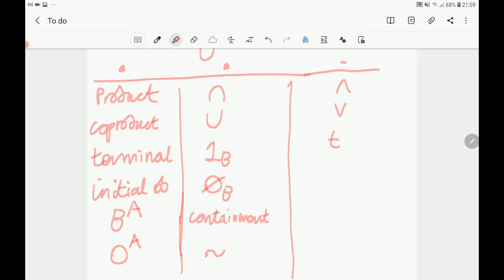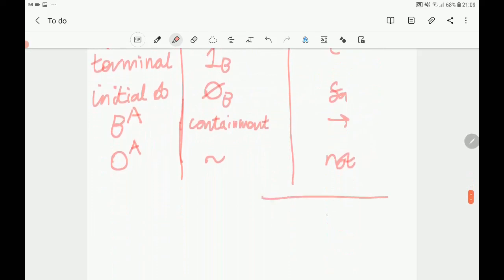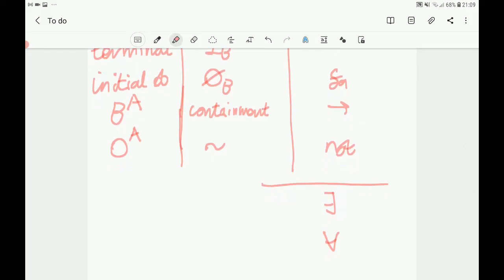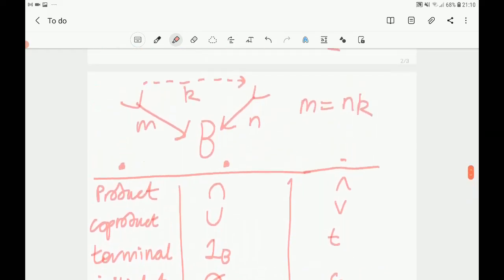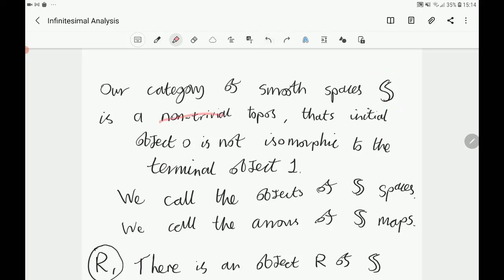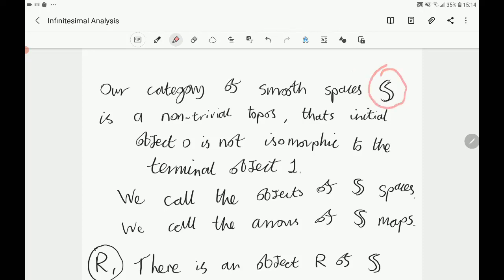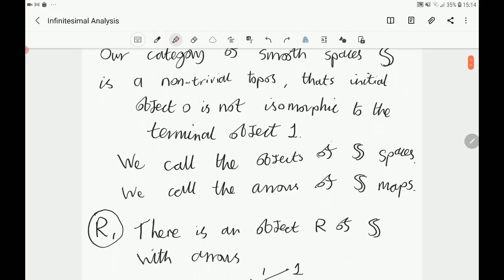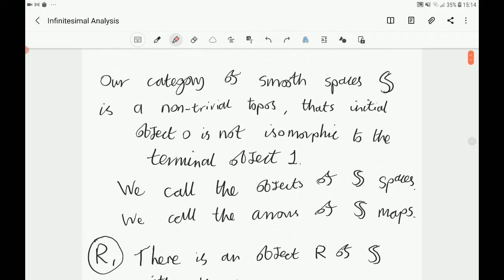Category Theory For Beginners: Synthetic Differential Geometry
In this video I introduce synthetic differential geometry, where one sets up a framework to do differential geometry with spaces and maps with nice smoothness properties. Rather than the standard real number line, the line in synthetic differential geometry has `nilsquare infinitesimals' (non-zero quantities that square to zero). This make it easier to talk about calculus than in the classical setup. Formally, synthetic differential geometry is done by defining a `category of smooth spaces', which is a topos that satisfies various axioms. It follows that synthetic differential geometry is governed by intuitionistic, non-classical logic. In this video we introduce synthetic differential geometry informally, and describe the concepts of infinitesimals, differentiation, integration, spaces of maps, vector bundles, tangent vectors, vector fields, vector flows, and other ideas from calculus. Next we describe how synthetic differential geometry can be described formally using the internal language of a topos, and we conclude by looking at some interesting adjoint functors which relate to finding solutions to dynamical systems on manifolds, described by vector fields.

More information about actions and flows can be found in the books `Conceptual Mathematics' and `Categories in Continuum Physics' by Lawvere.

More files, including my own proofs about synthetic differential geometry and topos theory can be found here

More about topos logic (particularly `exists' and `for all') can be found in these videos

The following videos also describe more connections with other ideas from mathematics and physics